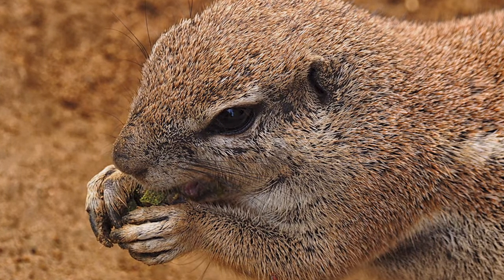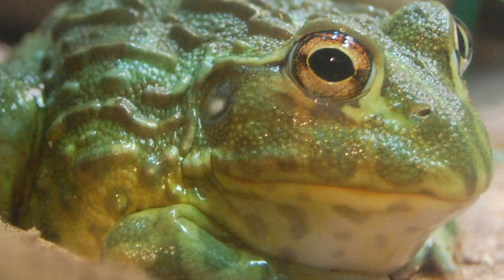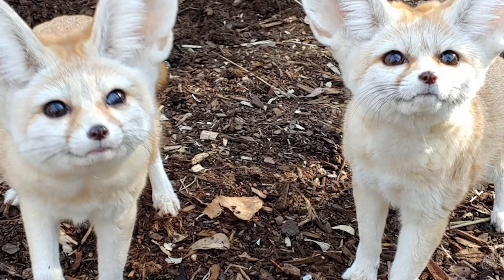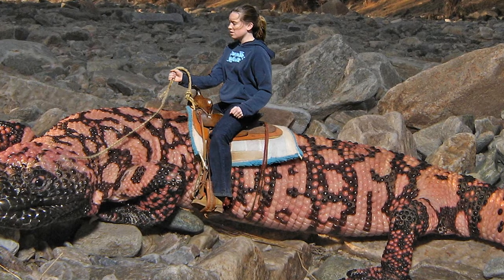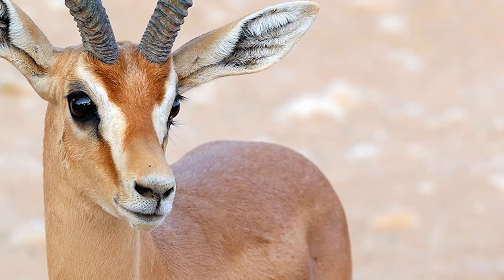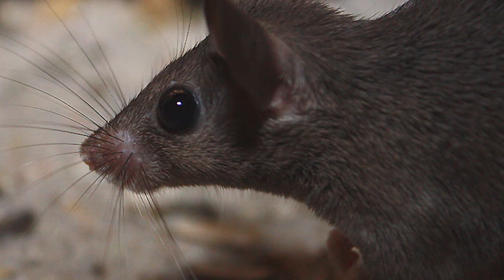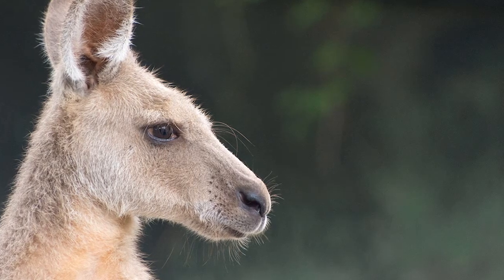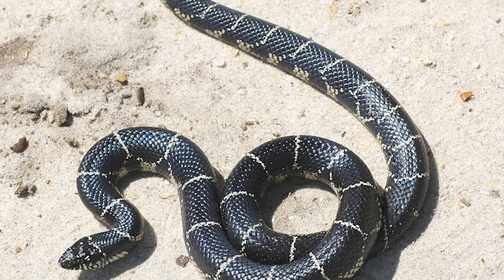CRAZY ANIMALS LIVING IN THE DESERT!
As the summer temperatures continue to climb, you may find yourself spending more and more time indoors enjoying the comforts of central air conditioning. But without the benefit of modern technology, animals that make their home in the heat have had to come up with their own ways of staying cool and hydrated. If you’re interested in learning about the crazy innovation some animals came up with to live in the desert , then please , keep watching.

Are you interested in almost everything and anything ? From educational videos to trending subjects , craft your mind with us! Culture , Animals , Cars , World , Medicine , Nature , Movies , Celebrities and much more!  We have everything!